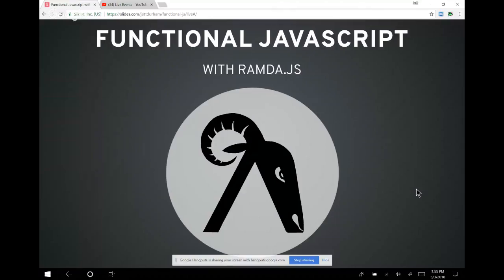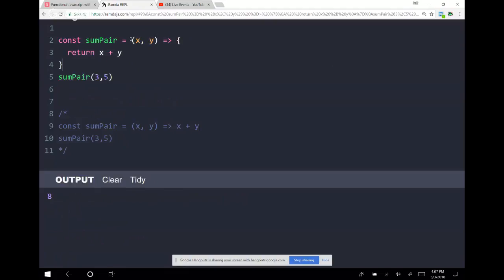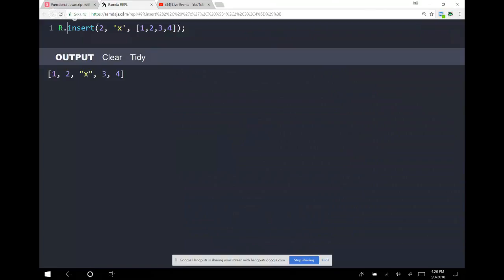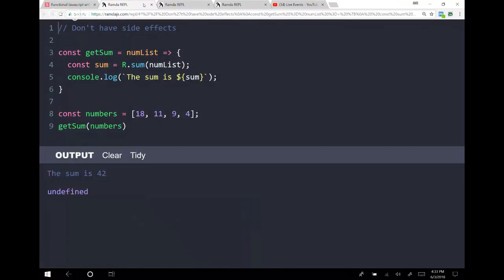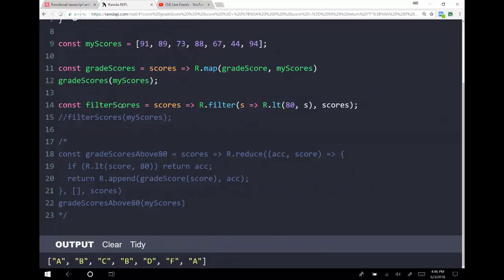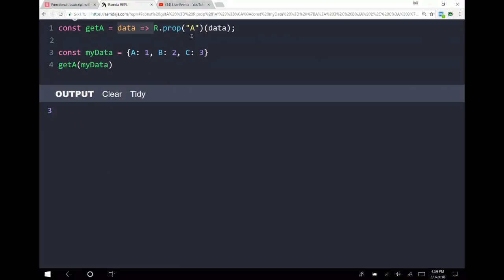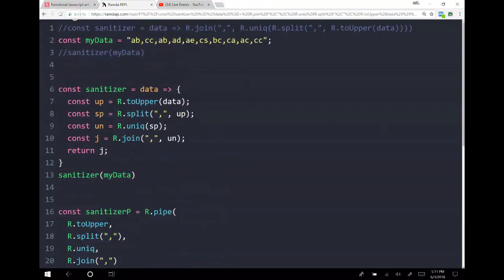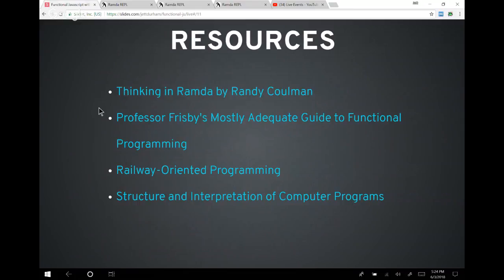Functional Javascript with Ramda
A gentle introduction to the functional approach of building software in Javascript with Ramda